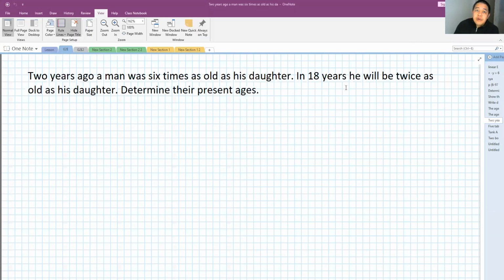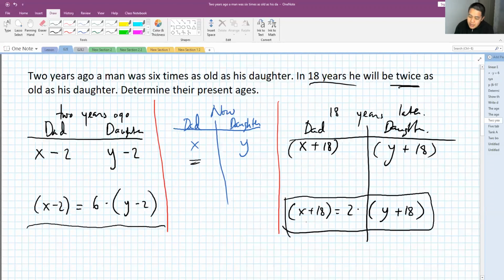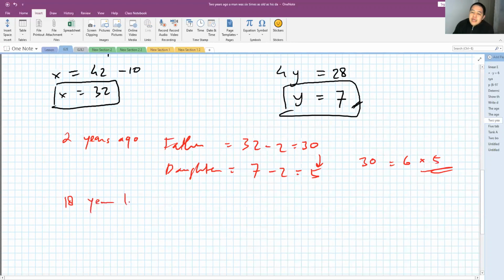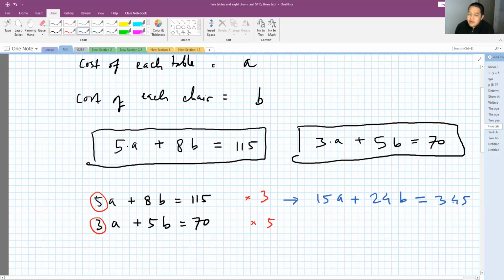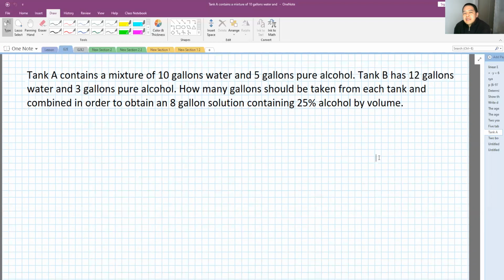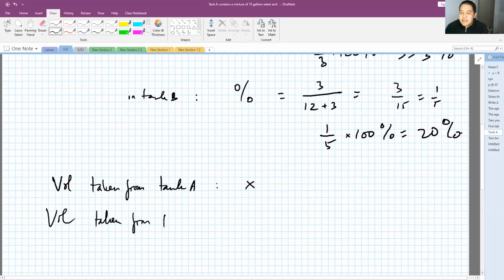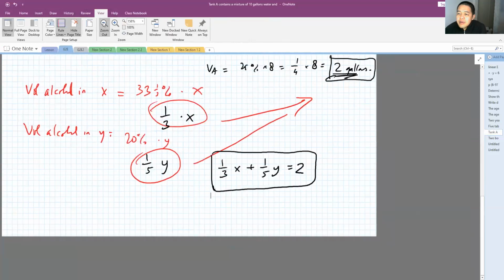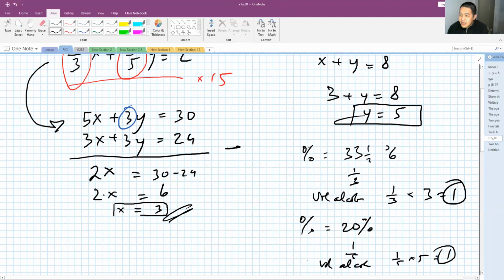5. Solved Problems of Linear Equations with 2 Variables